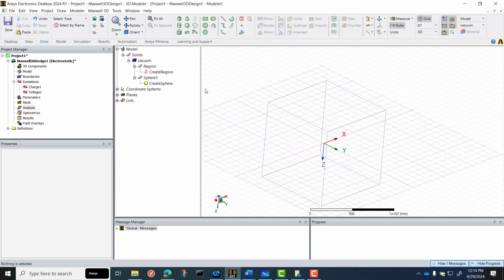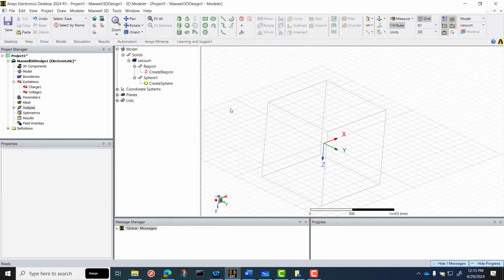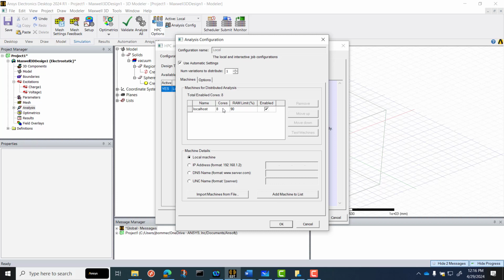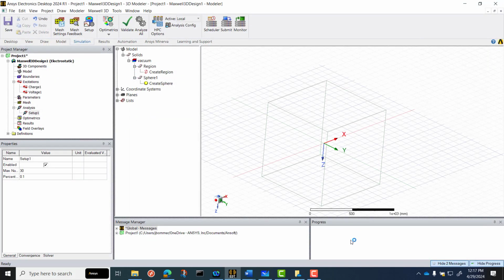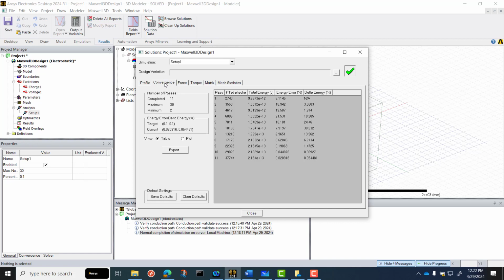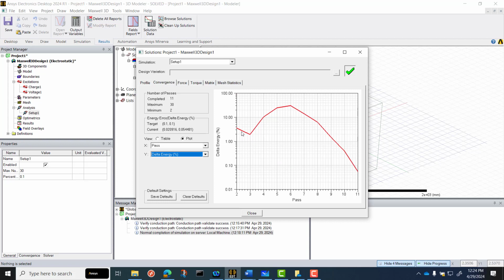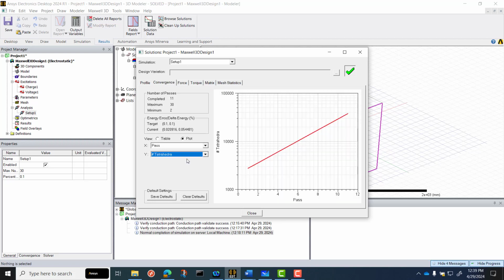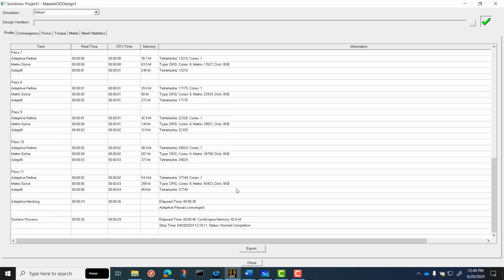Part 4 Setup and Solve